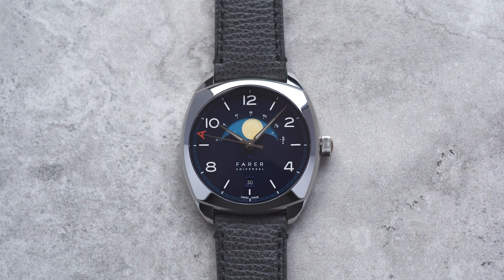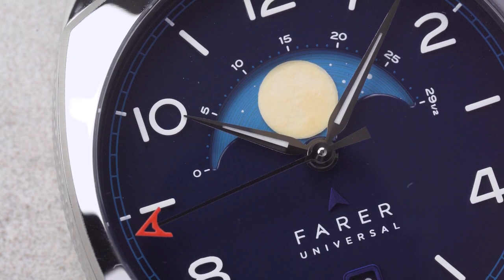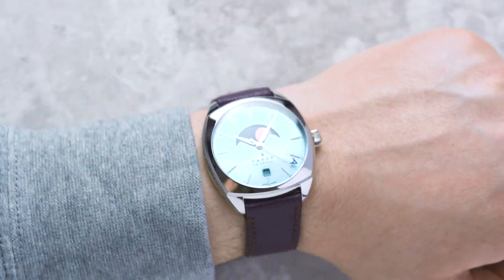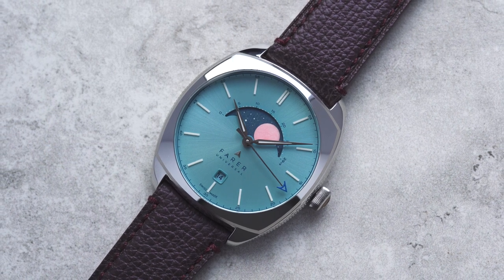A Fresh Look At A Classic Complication - The Farer Moonphase Collection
The moonphase is one of the oldest and most beautiful complications in watchmaking. In fact, clocks that tracked the lunar cycle have been made since the early Renaissance. And, at Farer, we like to think that we can always be relied upon to take a fresh approach to watch design. So, when we decided to create our own moonphase collection, we set out to put our signature spin on this well-trodden complication. The result is a range of three watches that each offer a slightly different take on the Moonphase complication.

You can read more about the Moonphase collection on the Farer

Launched in 2015, Farer is an independent British watch company driven by a horological passion for detail, design, and most importantly, difference. We are extremely proud to be part of a new generation of watchmakers playing a (small) part in defining the future of an industry with such a legacy.

Chapters:
00:00 - Introduction
00:40 - The Eddington
01:40 - The Burbidge
02:21 - The Halley
03:06 - How To Set The Moonphase
04:02 - Case & Wearability
05:05 - The Movement
05:55 - Wrap Up